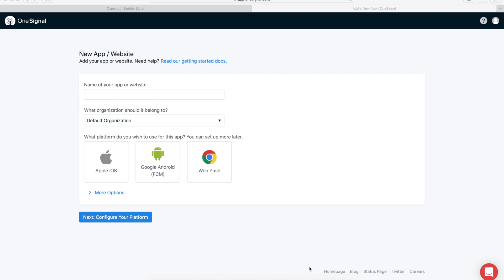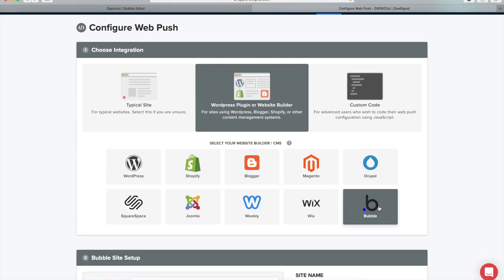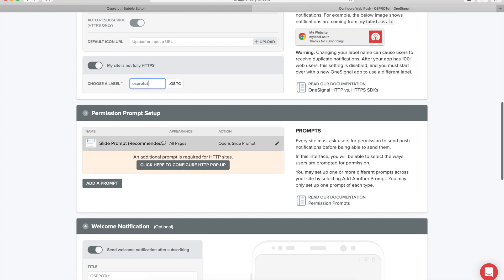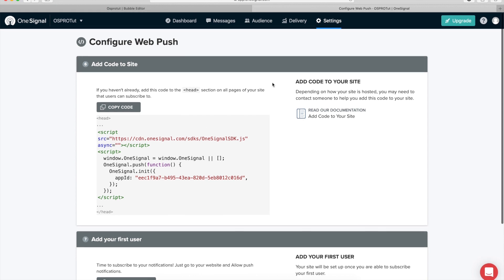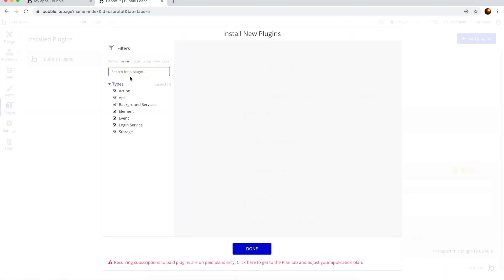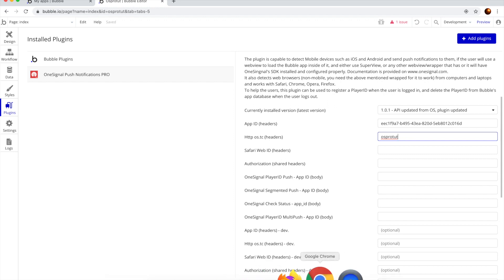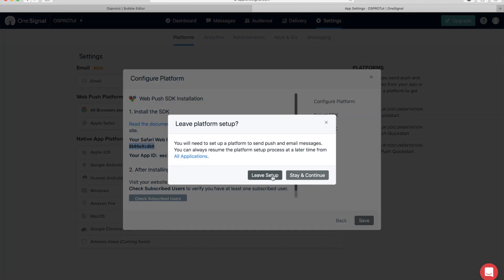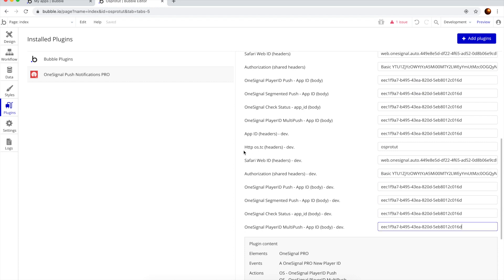ONESIGNAL Push Notifications PRO Plugin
Bubble.io push notifications plugin